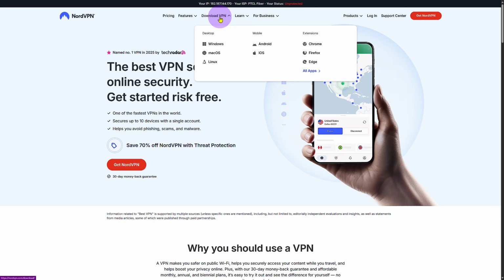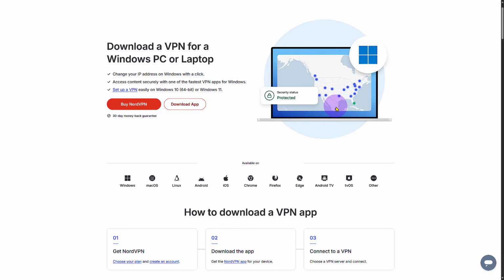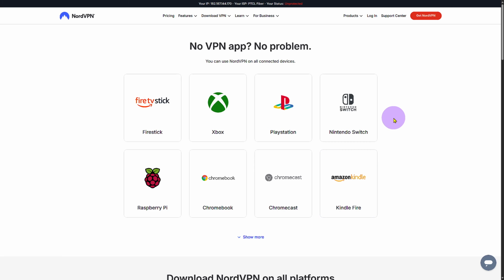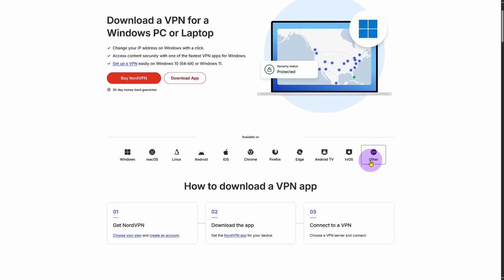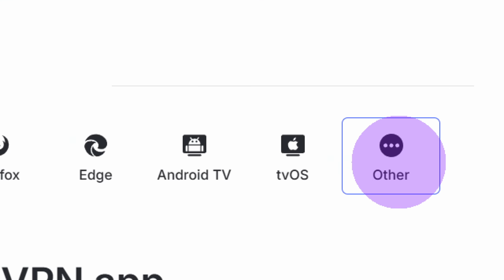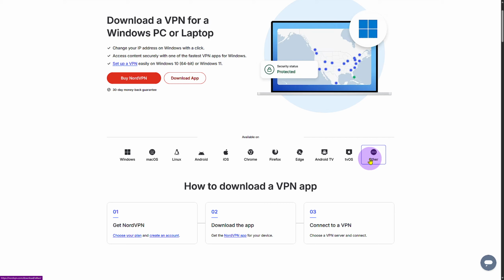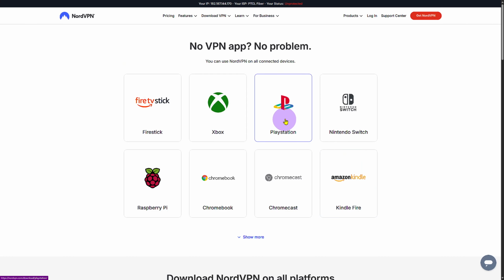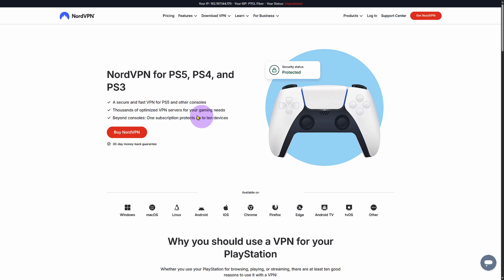How to Get NordVPN on PS5 | Gaming Setup 2025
How to Get NordVPN on PS5 – In this step-by-step guide, you’ll learn exactly how to get NordVPN on PS5 for a secure and optimized gaming experience. Whether you want to reduce lag, protect your IP address, access different game servers, or enhance your online privacy, this video will show you the best ways to set up NordVPN for PlayStation 5.

Since the PS5 doesn’t support VPN apps directly, we’ll walk you through multiple working methods to use NordVPN on PS5, including setting it up through your router, using a virtual router via PC or Mac, or Smart DNS setup. These methods allow you to use NordVPN for gaming, avoid DDoS attacks, and access geo-restricted content from streaming apps like Netflix, Hulu, BBC iPlayer, and more.

✅ Use NordVPN with PS5 via router setup
✅ Create a virtual VPN connection from PC/Mac
✅ Configure Smart DNS with NordVPN for streaming
✅ Bypass regional restrictions in games
✅ Protect your network from DDoS and ISP throttling

Learn how to choose the fastest NordVPN servers for low ping gaming, stay anonymous while playing online, and unlock game content from other regions.

If you want to improve your gaming security and performance, watch the full tutorial on how to get NordVPN on PS5 and follow each method step by step. Perfect for gamers who take privacy and speed seriously.